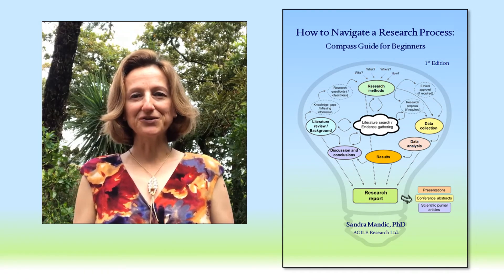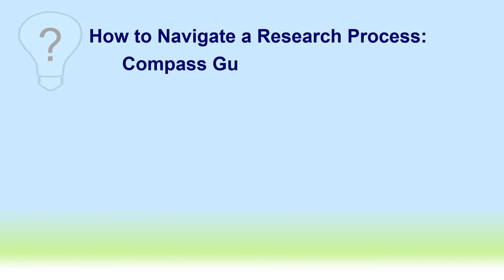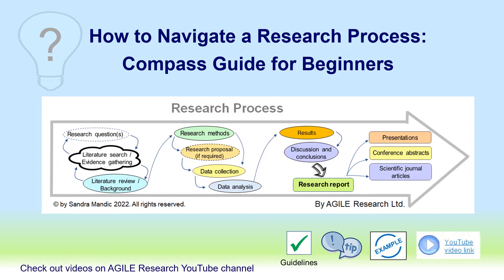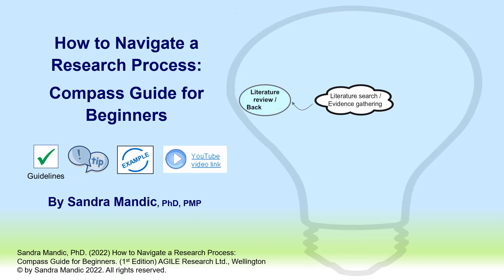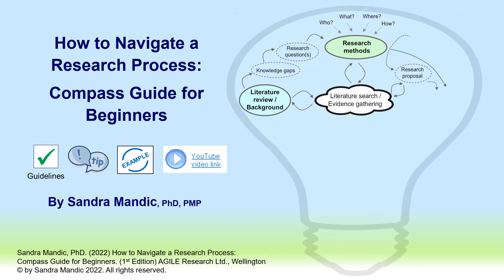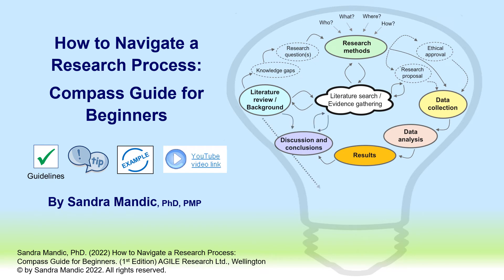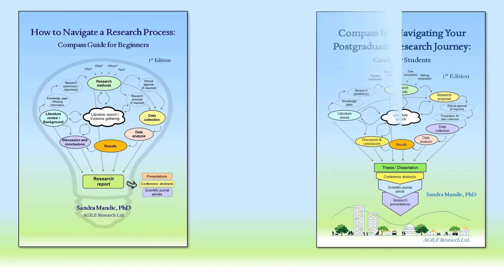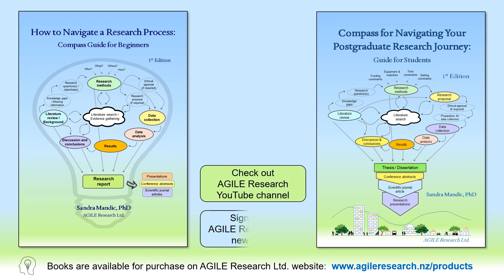Compass Guide: 00b - Compass Guide Book for Beginners - Book overview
This short video provides an overview of the book "How to Navigate a Research Process: Compass Guide for Beginners" written by Sandra Mandic, PhD, PMP. This book has been designed for undergraduate students and professionals who are new to research to help them navigate the research process smoothly and successfully complete their research project.

This book is part of the Compass Guide Research Training resources together with the Compass Guide for Postgraduate Students.

Check also other research training videos available on AGILE Research YouTube channel.

Happy learning!